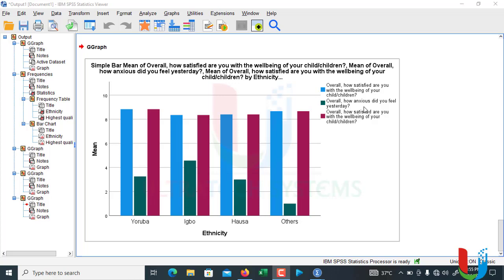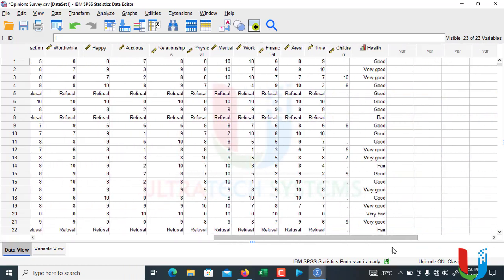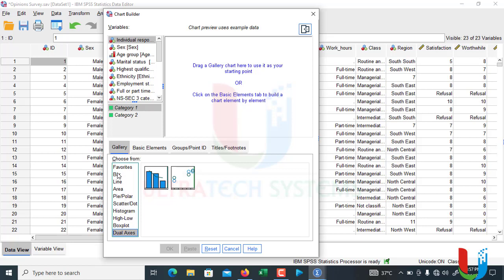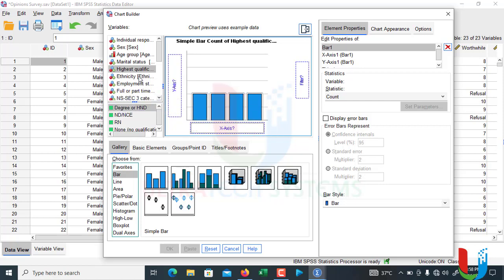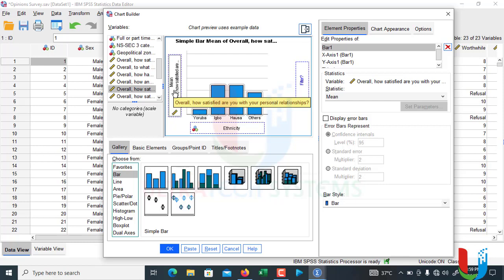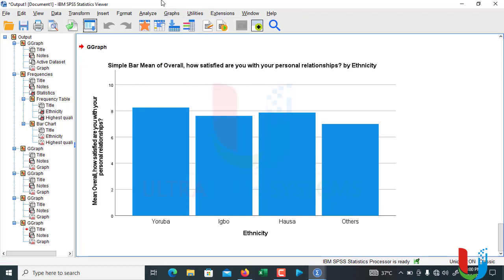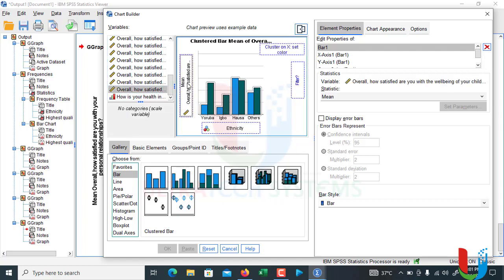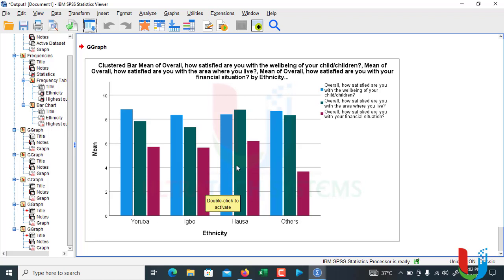SPSS Lesson 11 Graph Builder Bar Chart